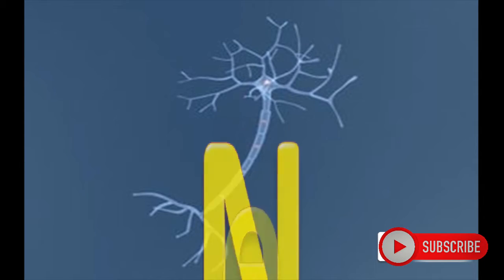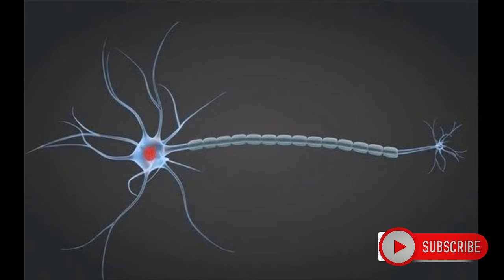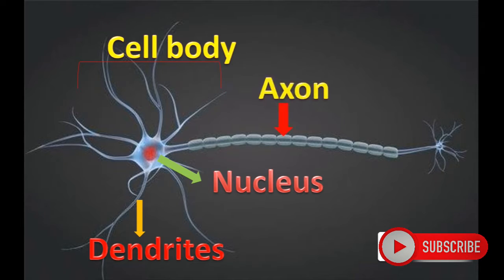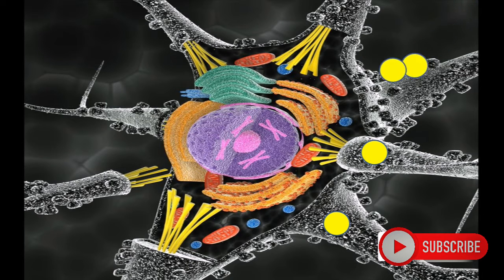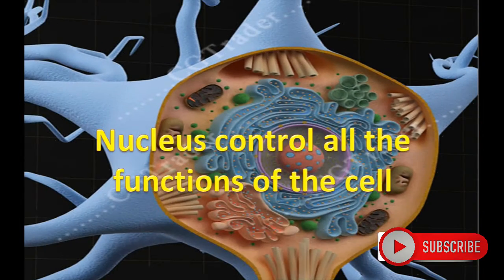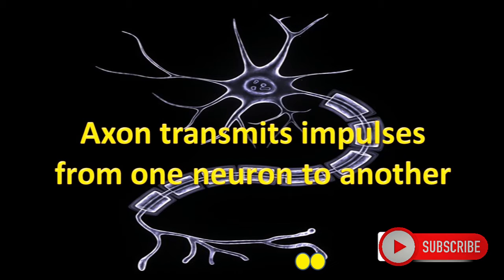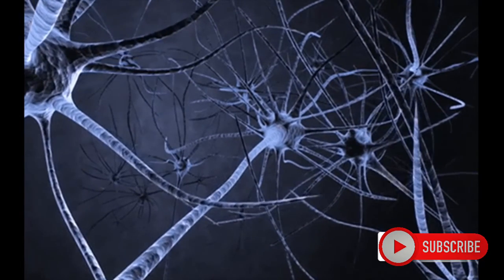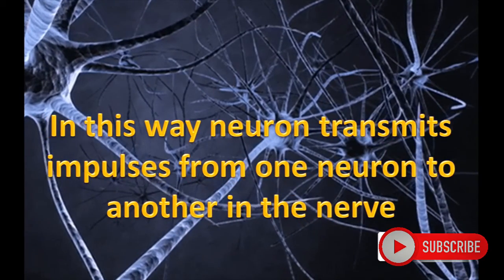Neuron or Nerve Cell // structure and functions // Class 10 biology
Neuron // structure and functions // Class 10 biology